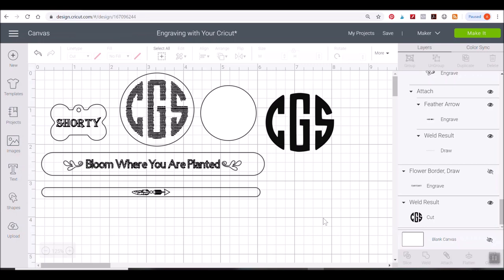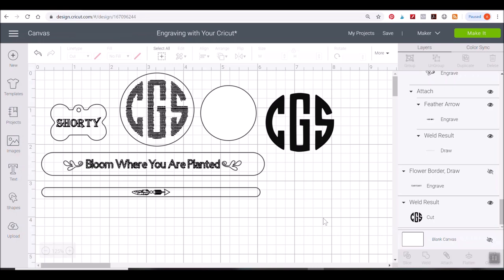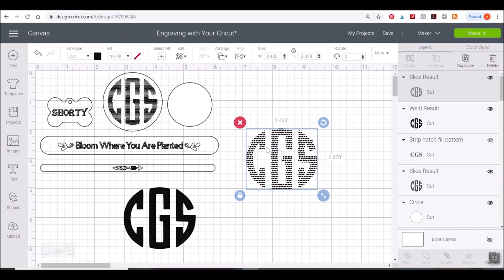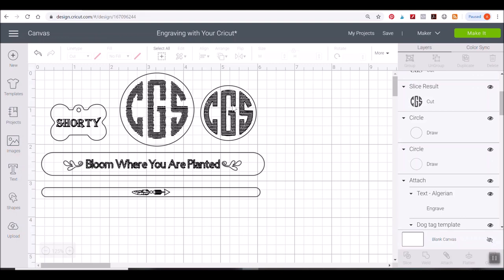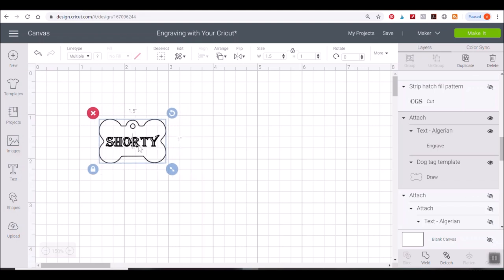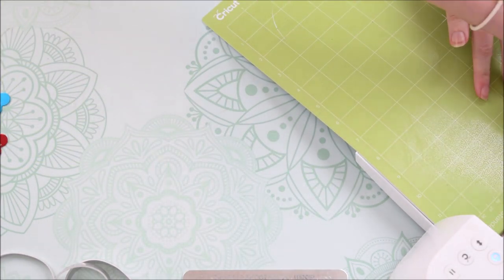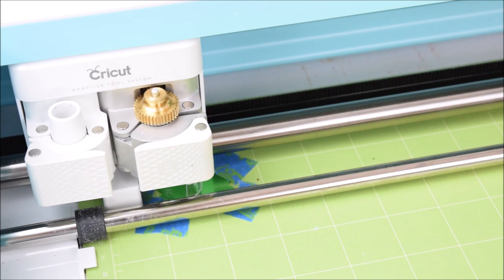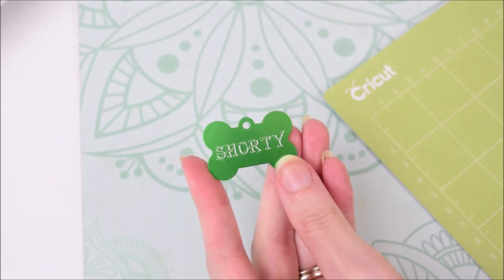How to Engrave with Your Cricut Maker: How to Center Text or Images when Engraving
If you want to know how to engrave with your Maker then this is the video you need! Having trouble centering your engraving images? I will show you how to fix that and how to add a hatch fill pattern to your engraved letters to make them bold!

Dog tags